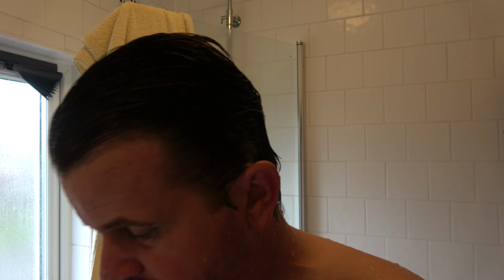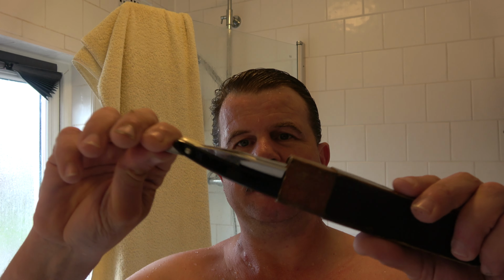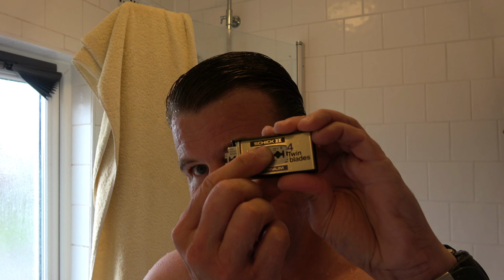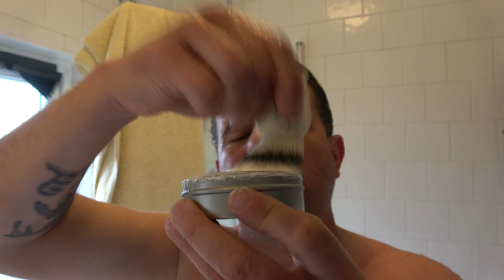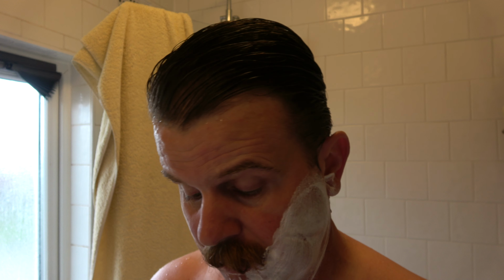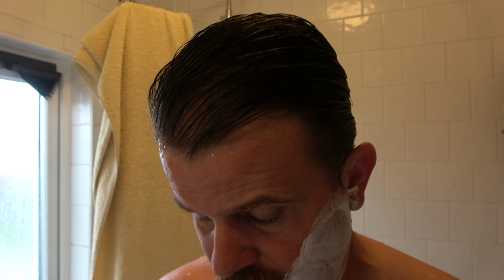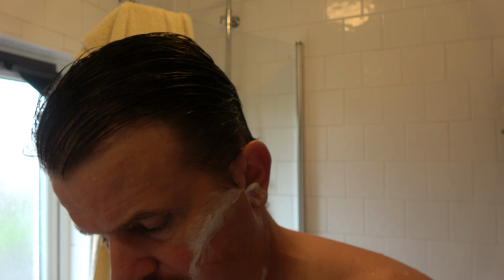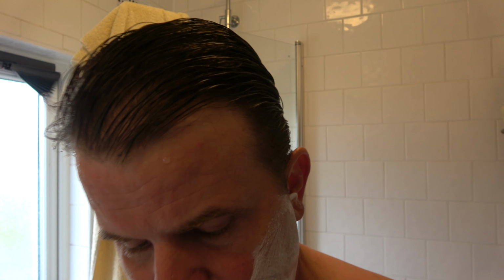1960 Gillette Fatboy Vs Kikuboshi FEON 6800 Face Off Traditional Wet Shaving BIFL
Hello and good day,

One of my favourite Straights the Kikuboshi FEON 6800 Swedish steel Japanese Straight Razor, made from a high carbon small grain steel it's just a top tier super razor to me and is a pure joy to hold and use.
Pitted against Gillette Fatboy, first time shave for me and and it's a nice shaving tool, had lots of slims and there brothers and sisters but never a Fatboy and its a great razor. Those Schick blades are mega sharp, first time I've had to dial a Gillette adjustable down..

Simpson Chubby 2 synthetic.
Taconic Soaps Eucalyptus Mint.